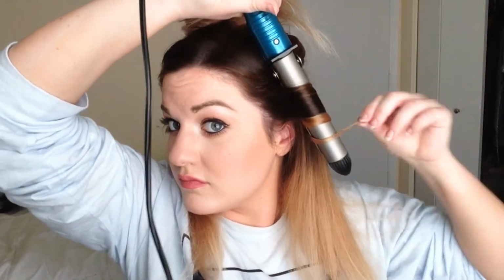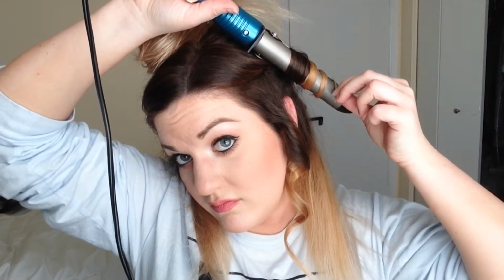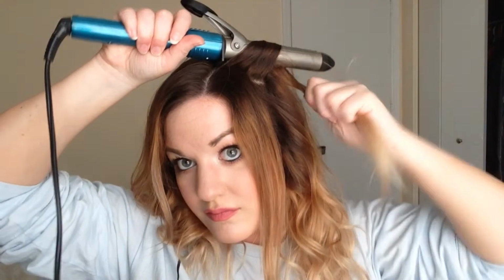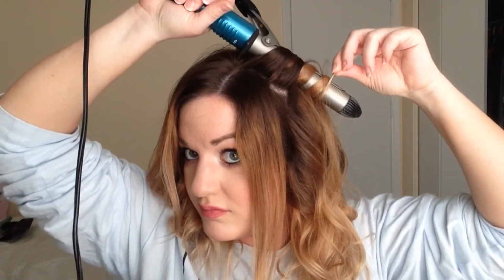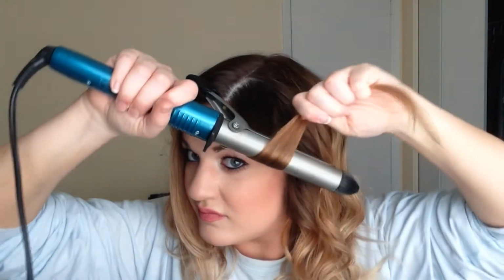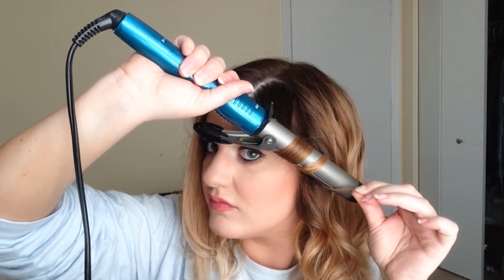Undone Curls Hair Tutorial | Featuring Lots Of Volume!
This is my suuuuper easy tutorial on how I get my go to curls!